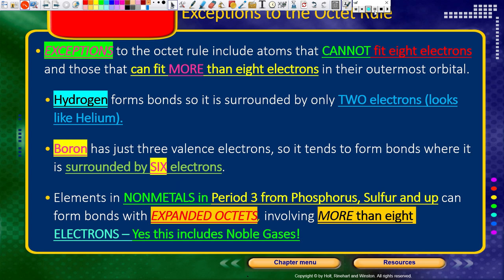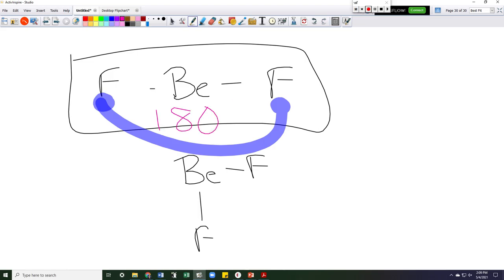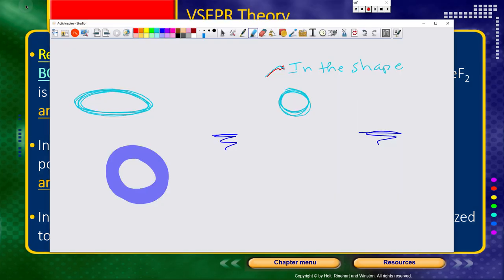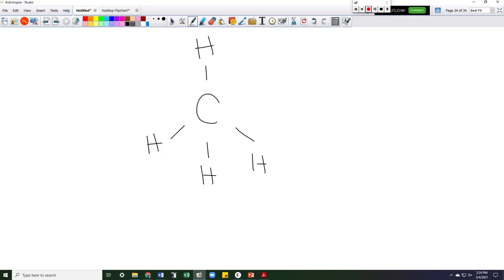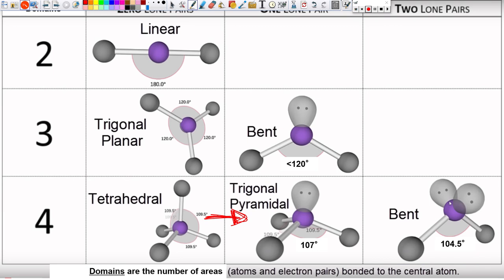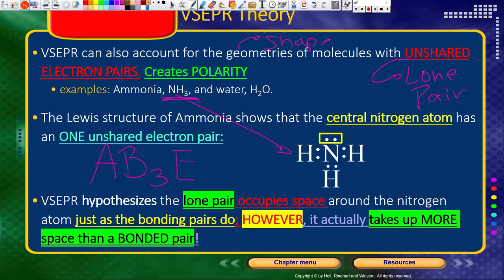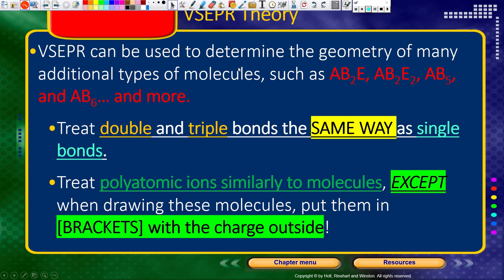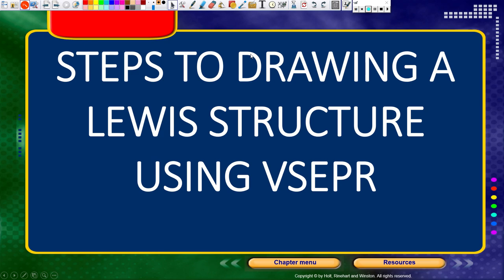Hon - Unit 3 (5-4-21)